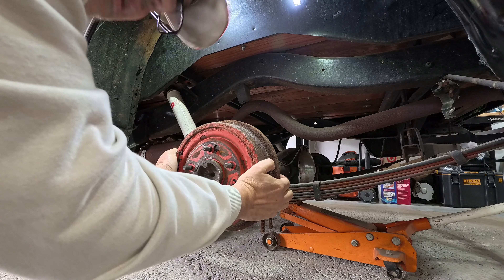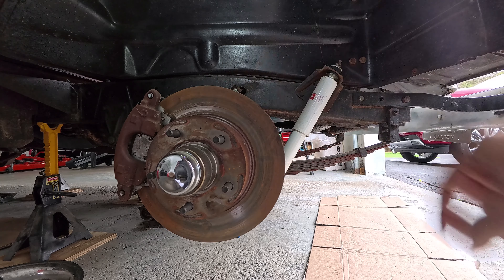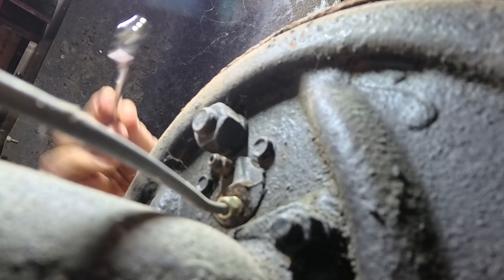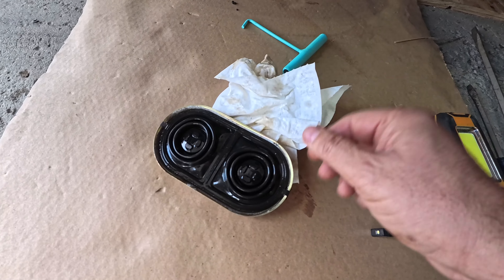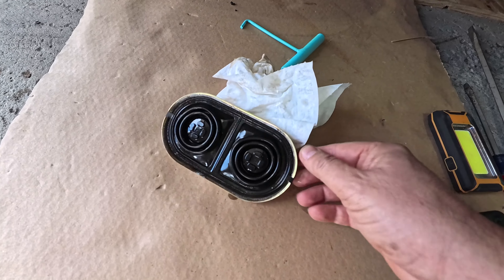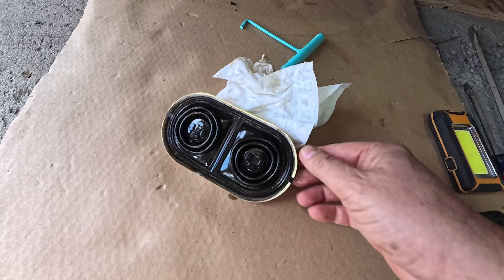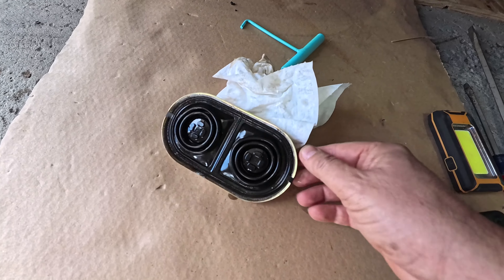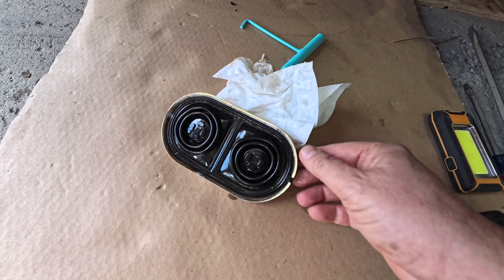Complete Brake Flush and Bleed on a 1952 Chevy Truck - Episode 4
Today I do a complete brake flush on an 1952 Chevrolet Advanced Design pickup truck. Have not started it nor driven it since 2004, or 20 years ago.

Here you can find the auto fluid tool